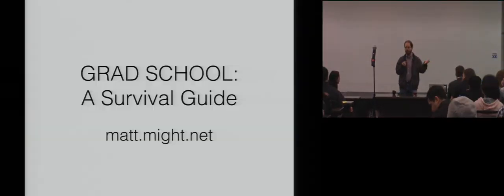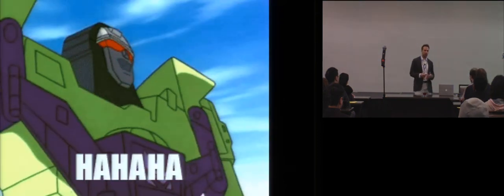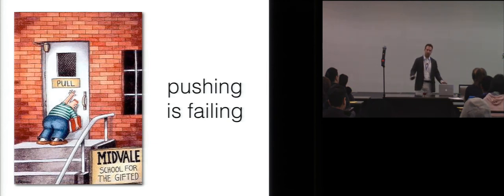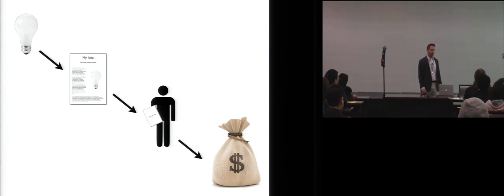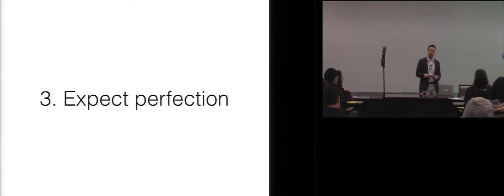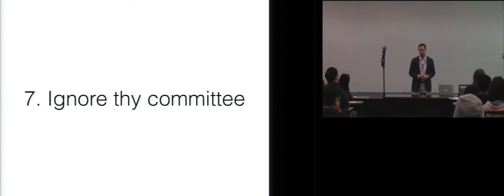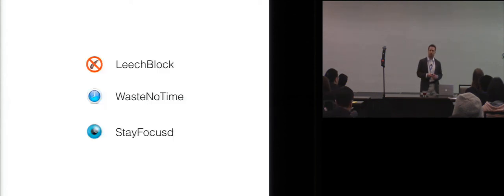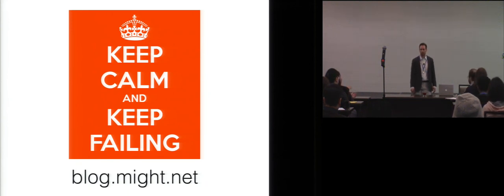Grad School: A Survival Guide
Matthew Might